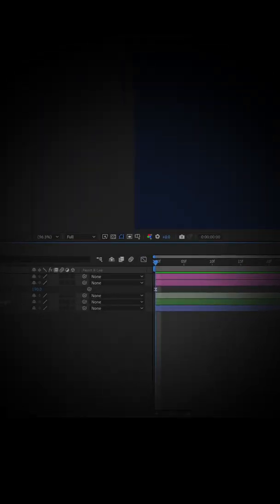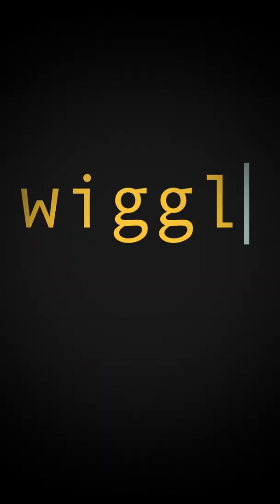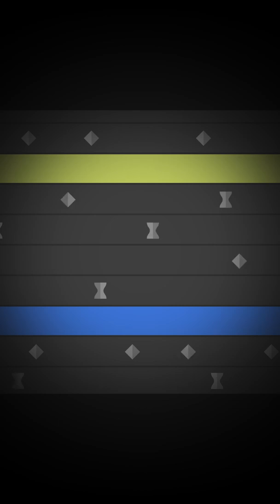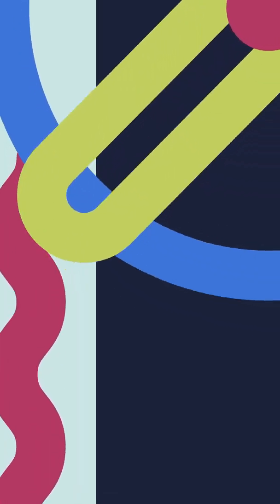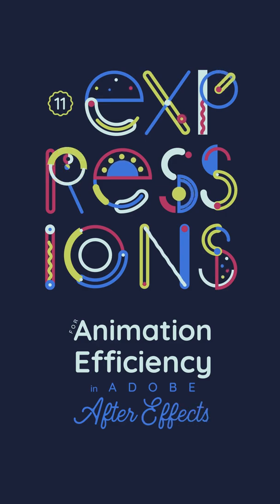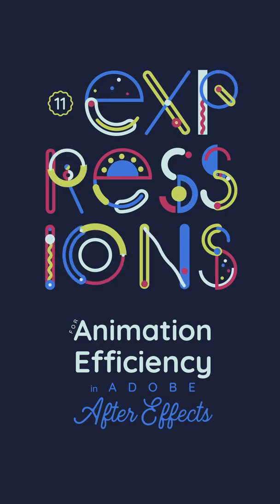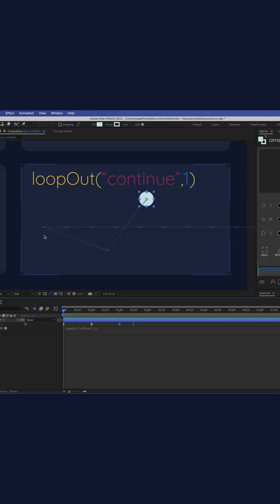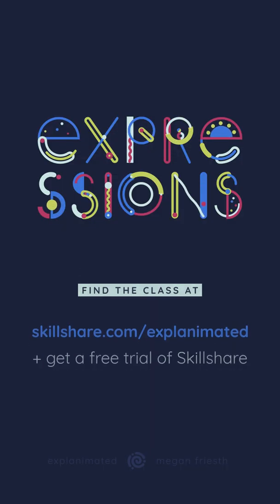11 Expressions for Animation Efficiency in Adobe After Effects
Unlock a powerful side of Adobe After Effects where code controls animation. Learn 11 different expressions to automate animations, eliminate excessive keyframes, achieve complex effects, and work more efficiently; no programming experience needed!